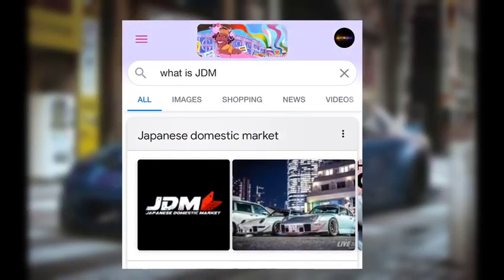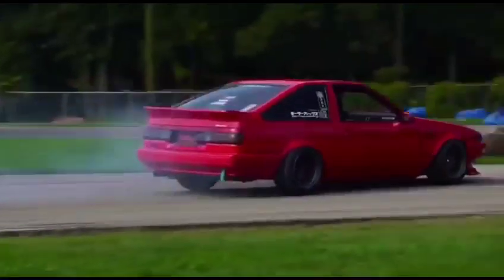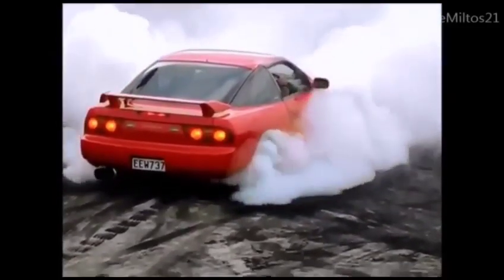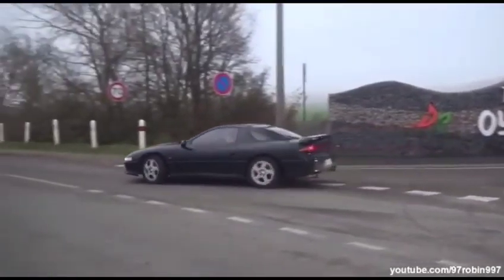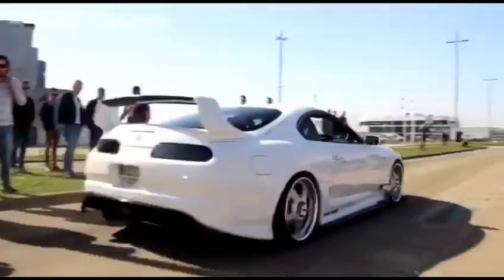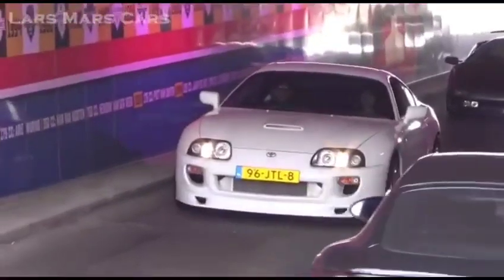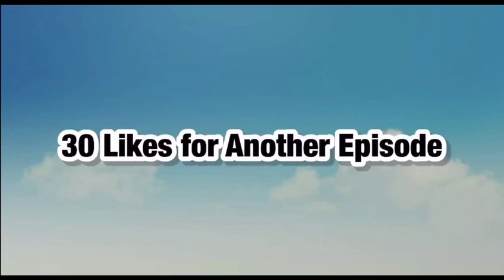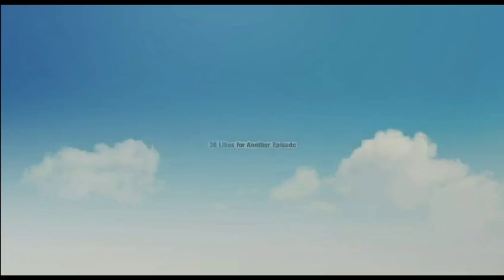Top 5 JDM cars from the 90s (INSANE 2020 edition)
Thanks For Watching hopefully you found out our  Top 5 JDM car collection with this simple yet effective video and also enjoyed the Satisfying cinematics that we tried to use within the video. I hope you enjoyed this video, especially during quarantine!

Remember to like the video if you enjoyed the video and if you would like to see more episodes in Car Collections! smash that like button our target of 50 likes and also remember to subscribe for more upcoming funny and informative car content!

I hope most of all you are safe to remember to tune in every week for a new video.

WHERE ELSE TO REACH US!